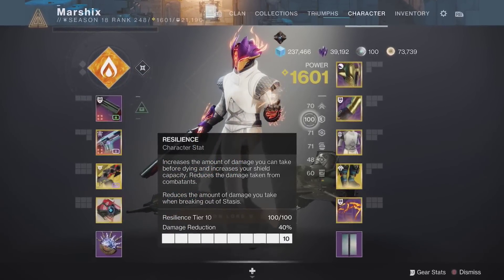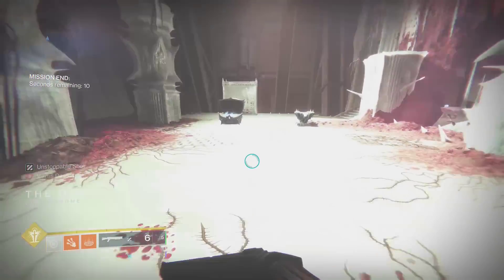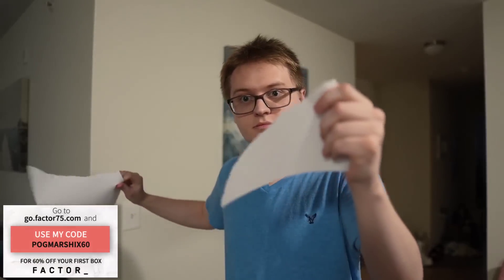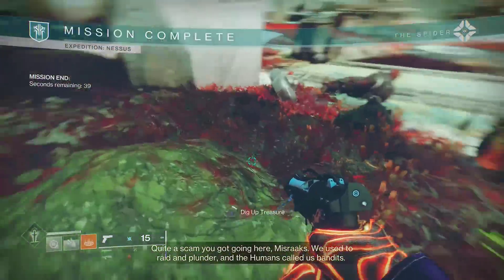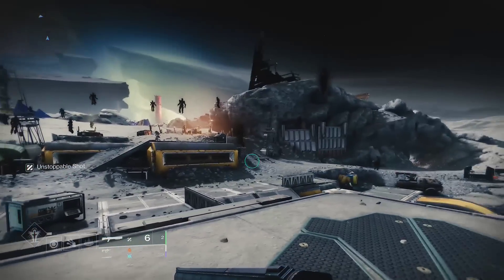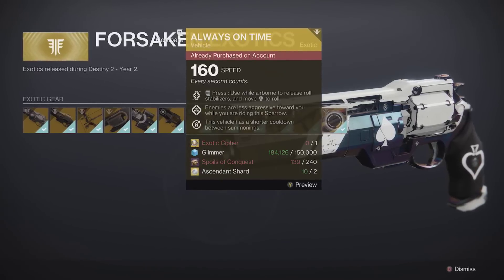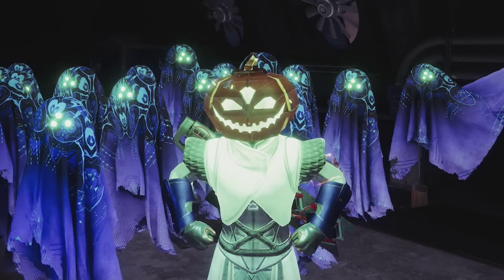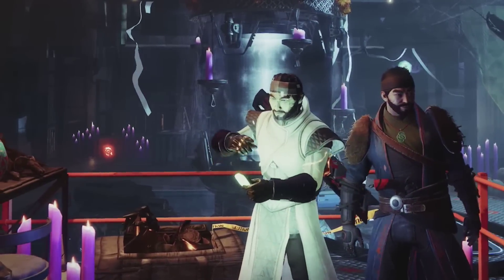The Most Useful Glitches in Destiny 2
There are a lot of bugs and glitches in Destiny 2 that can be really helpful. There are ways to get free stats with ornaments, double your loot, skip encounters, and get tons of XP. So in this video I’ll go over the most useful glitches in destiny 2.

0:00 Intro
0:17 1st Glitch
0:59 2nd Glitch
1:40 POGMARSHIX60
2:49 3rd Glitch
3:22 4th Glitch
3:57 5th Glitch
4:37 6th Glitch
5:22 7th Glitch
5:41 8th Glitch
6:12 9th Glitch
7:13 10th Glitch
8:12 11th Glitch